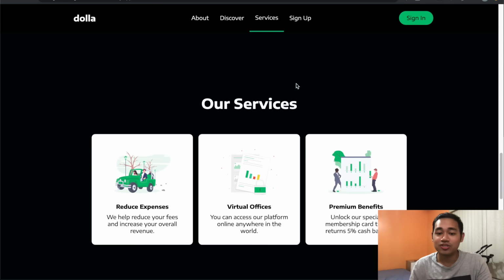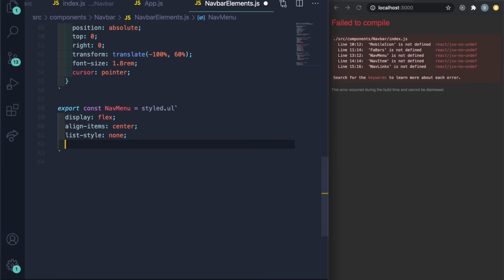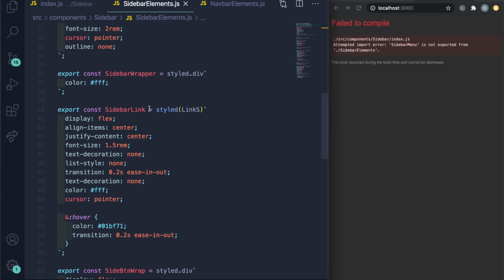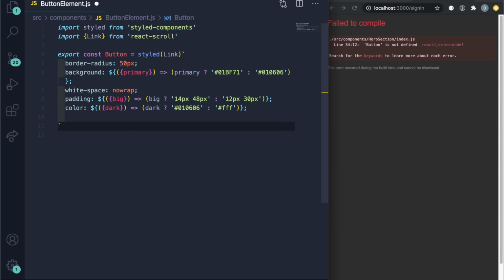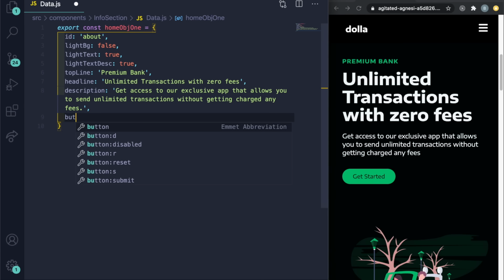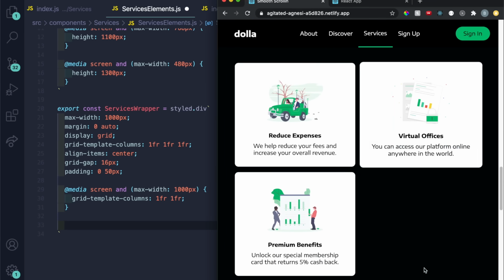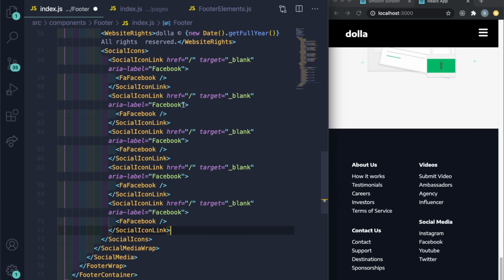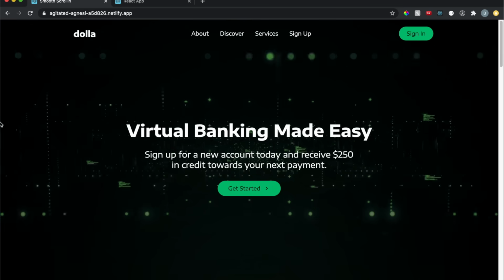React Website using Styled Components and Smooth Scroll - Beginner Project Fully Responsive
Learn how to build a React website using styled components and React smooth scroll. The website is fully responsive and we will be using React Hooks and React Router for this project. The main sections are reusable components that you can customize and reuse anywhere on your site.

Access Source Code Here (Scroll to bottom of page)

Timeline
0:00 Website Design we're building
4:26 Creating React Project
9:18 Creating our Project Files
10:44 Creating Navbar
16:10 Styling Navbar
46:51 Creating Sidebar/Dropdown Menu
48:15 Styling Sidebar
1:07:22 Creating Home Page
1:14:21 Creating Hero Section
1:16:55 Styling Hero Section
1:32:50 Creating Button Element
1:43:12 Creating Reusable Info Section
1:47:22 Styling Info Section
2:06:08 Adding Data to Info Section
2:18:43 Adding Smooth Scroll to Info Section Buttons
2:33:18 Creating Services Section
2:37:06 Styling Services Section
2:47:53 Creating Sign In Page
2:48:39 Adding React Routes to Website
2:52:08 Creating Footer
2:59:15 Styling Footer
3:20:18 Changing Navbar background on scroll
3:24:52 Adding React Scroll to our site
3:34:20 Creating Sign In Component
3:38:52 Scroll to Top on Page/Route Change